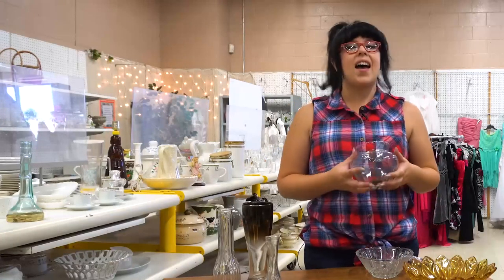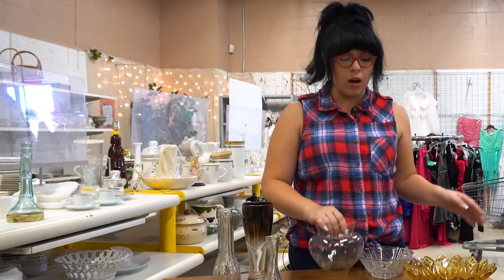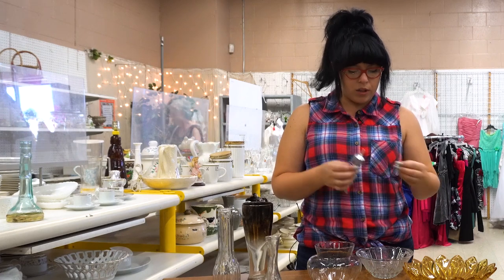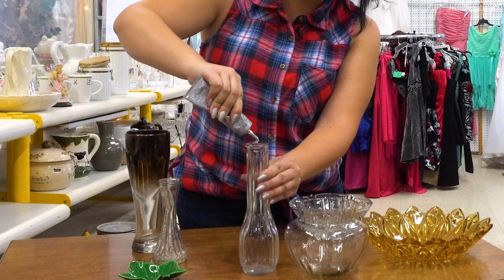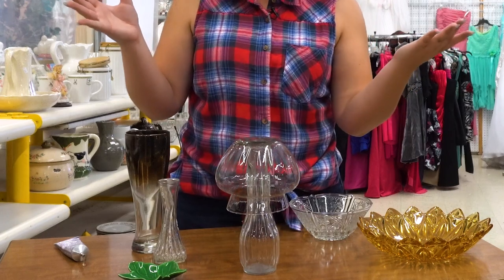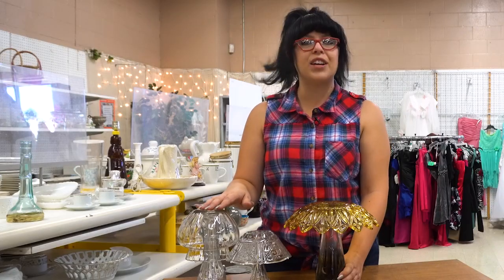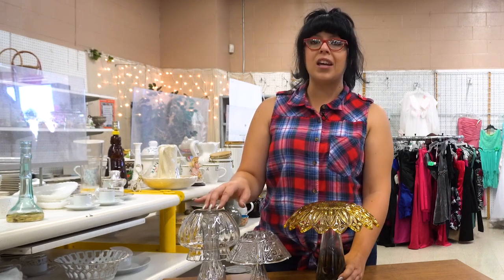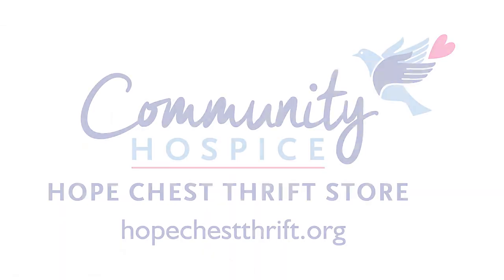DIY Glass Mushrooms - Community Hospice Hope Chest Thrift Store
Samantha creates amazing glass mushrooms that will add flare to any home or garden! Make sure you get all your DIY project needs at the Community Hospice Hope Chest Thrift Stores.